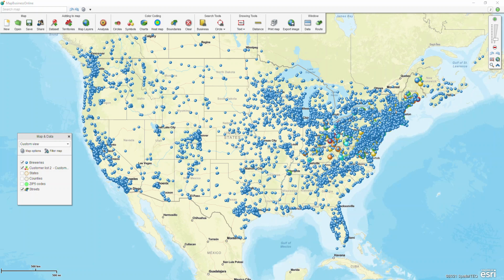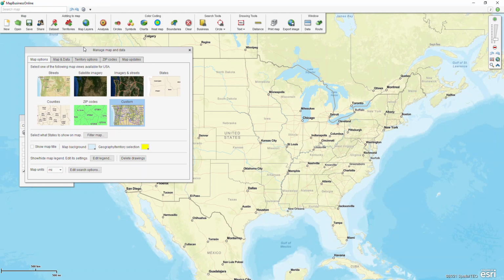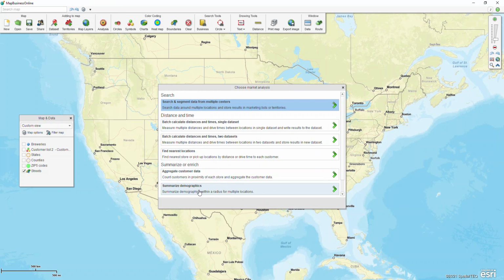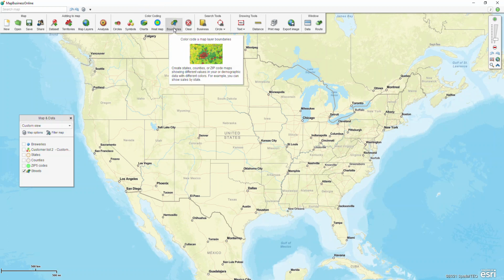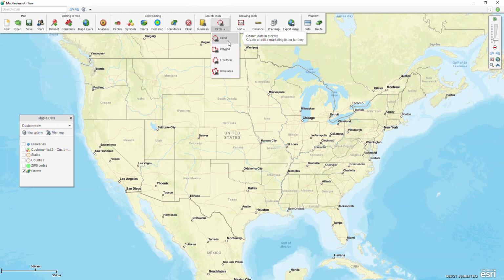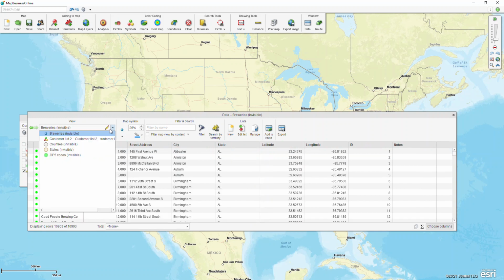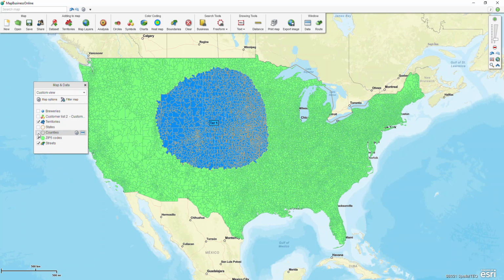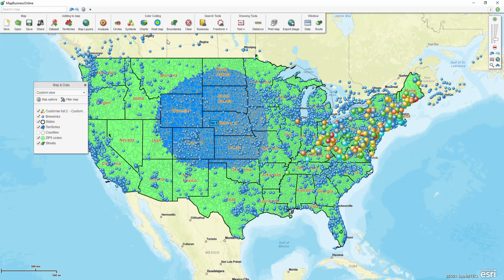The Main Toolbar and Map & Data Window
This video is good for a first time user, showing you around the top toolbar of MapBusinessOnline as well as how to reorder data layers.
New Map, Open Save: 0:17
Map Share: 0:30
Add Data to Map: 1:55
Market Analysis: 2:47
Color Coding: 3:40
Search Tools: 5:30
Draw tools: 6:30
Print and images: 7:10
Data Window and Routing 7:35
Changing Order of Data: 9:39